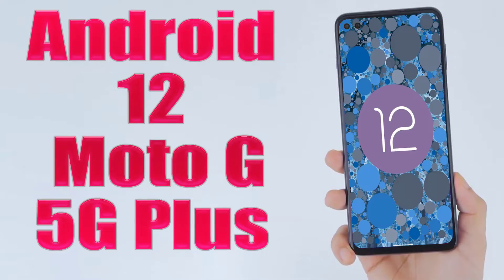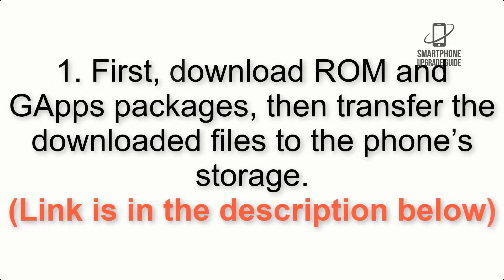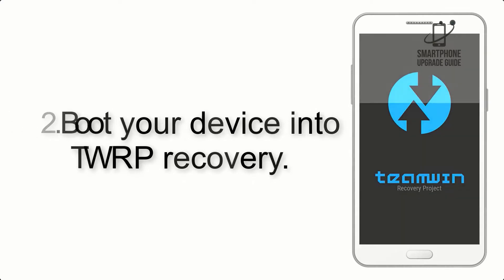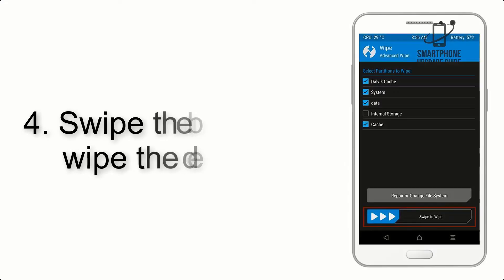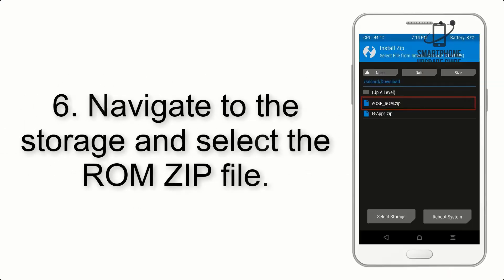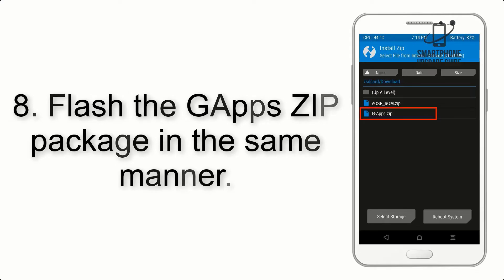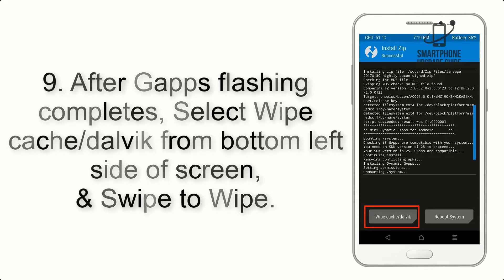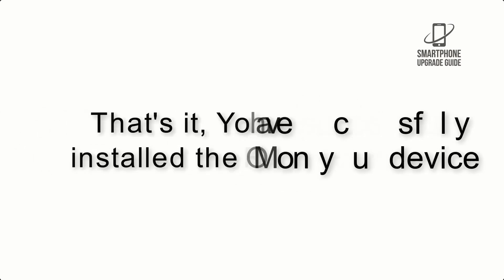Install Android 12 on Moto G 5G Plus (Pixel Experience ROM) - How to Guide!